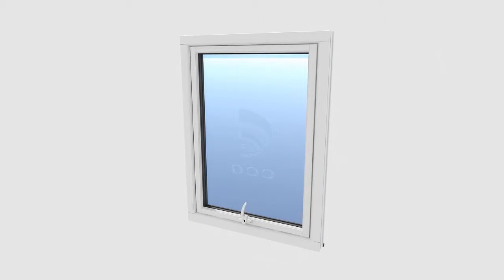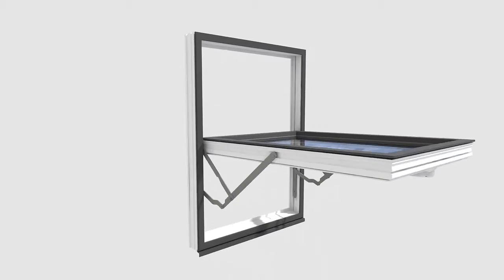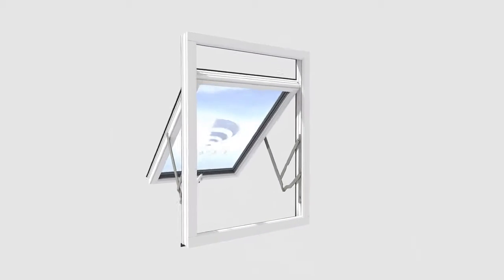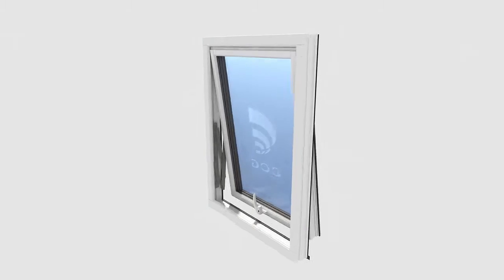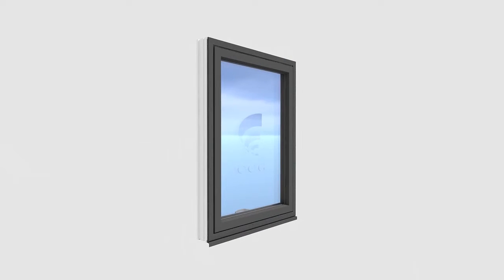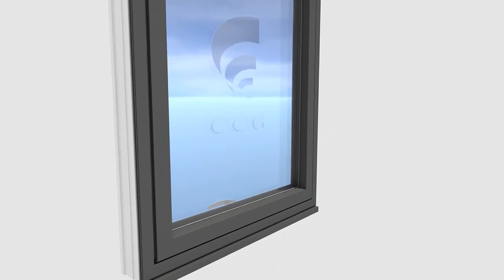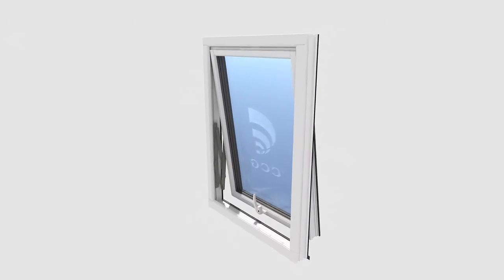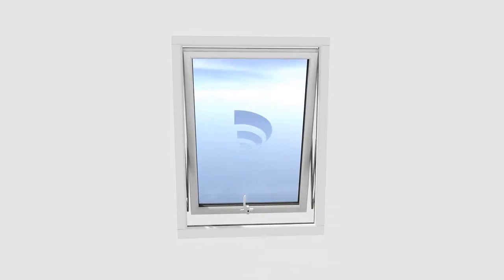Reversible Window CCG